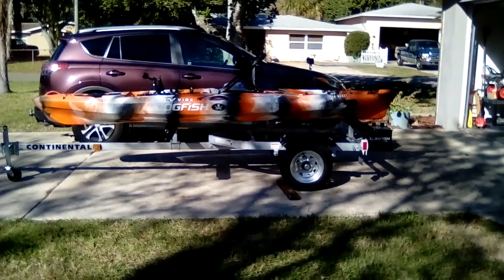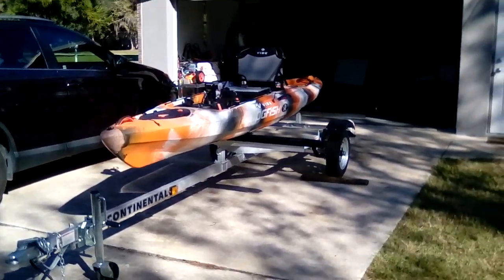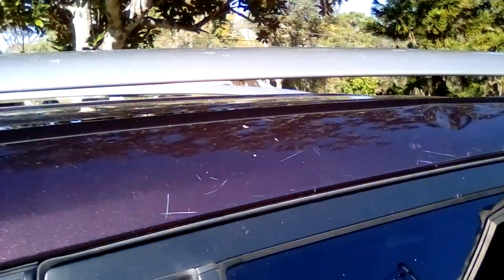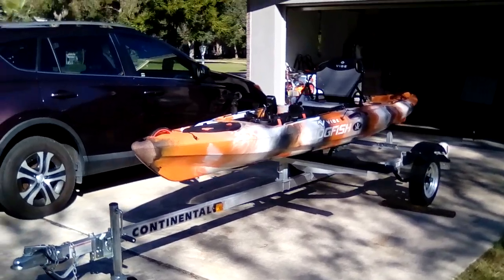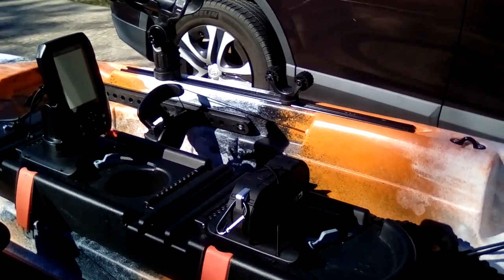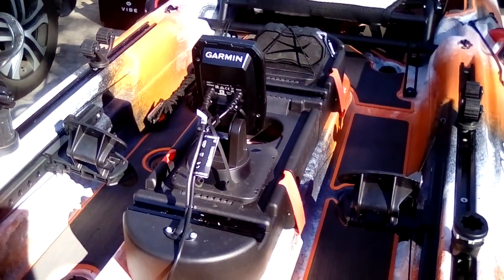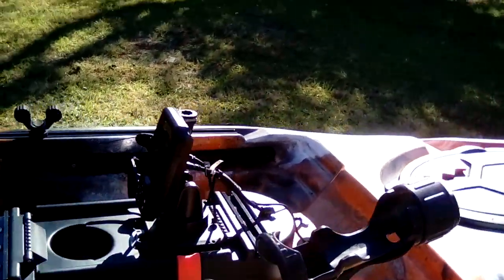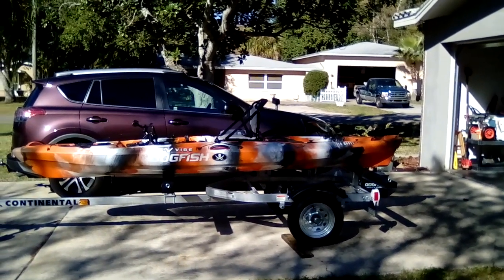2019 Vibe Sea Ghost 130 Garmin Striker 4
Here's my new video!!! Garmin Striker 4. EASY!